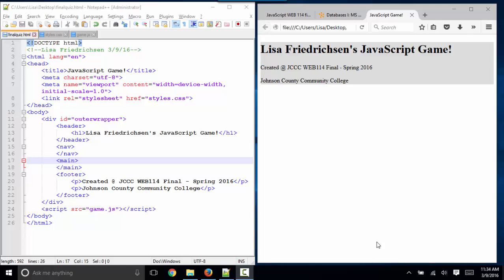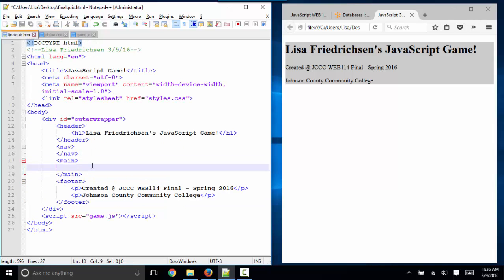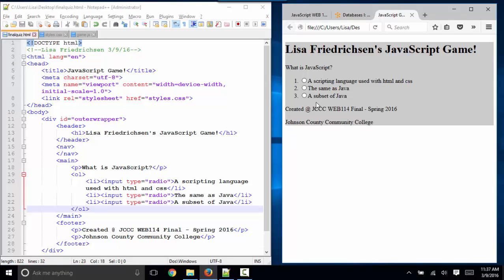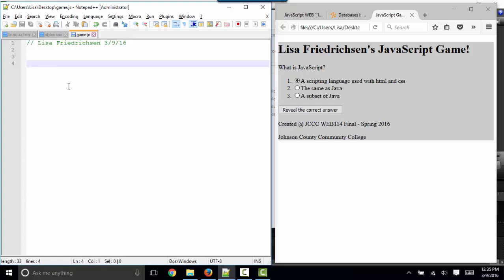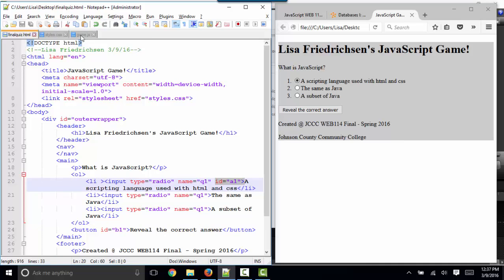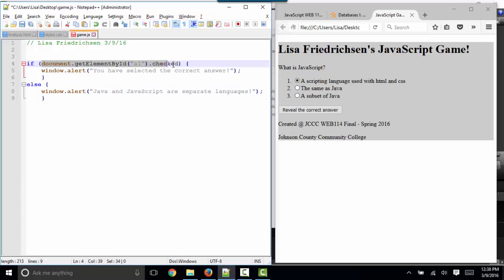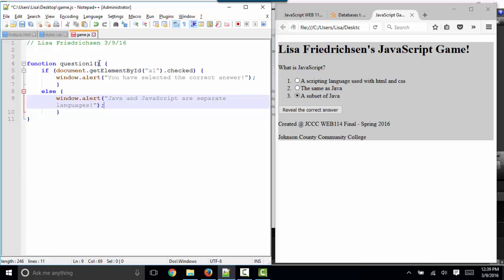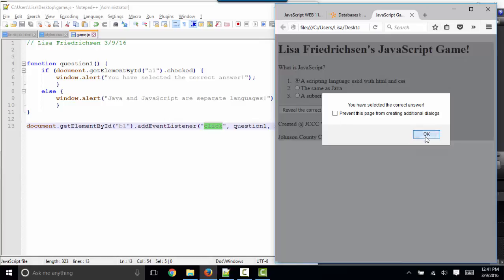JavaScript final project part 2 of 3 - Lisa Friedrichsen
Creating your JavaScript final project part 2 of 3 - WEB 114 - Lisa Friedrichsen, Johnson County Community College